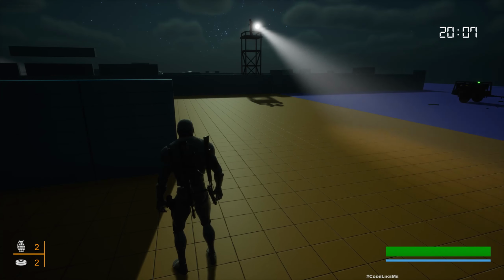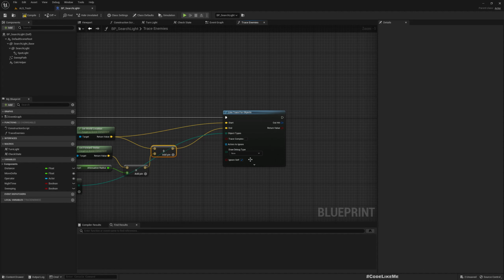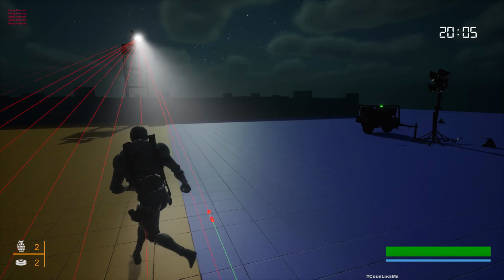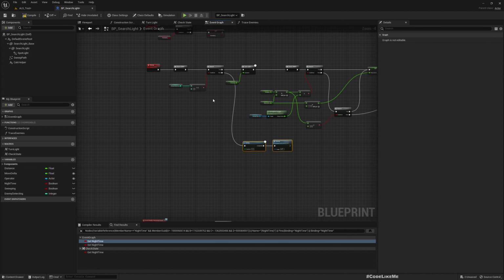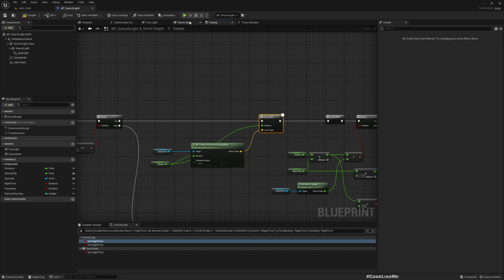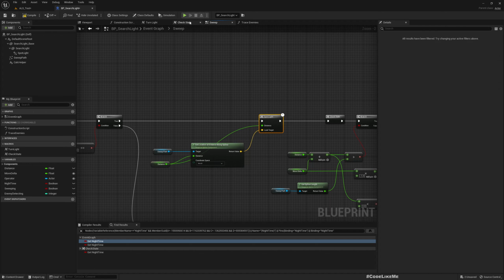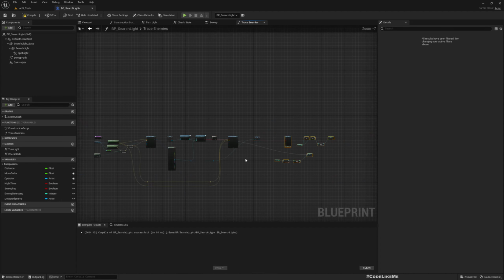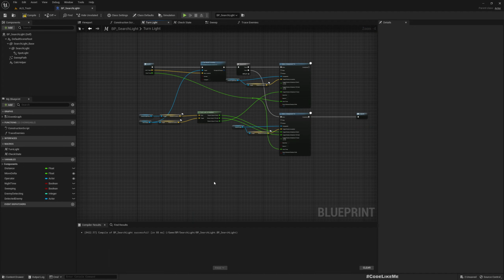Unreal Engine 5 - Searchlight - Detect Enemies (ALS #194)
In this episode of unreal engine 5 shooter series, I am going to work on how to make the searchlights detect player or the enemies of the operator faction of the search lights. Once the searchlight start detecting the player, it will stop sweeping and keep pointing at the location it started to see player. If player immediately didn't break the line of sight for a couple of seconds, searchlight will register the player as detected and keep following the player as player moves. If player hide behind another object, searchlight will stop following and return to the normal routine.